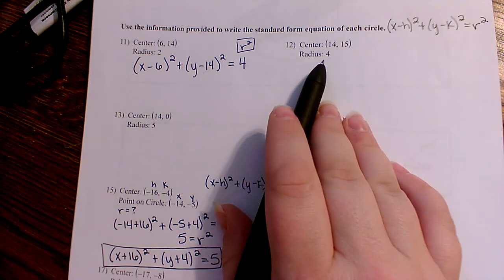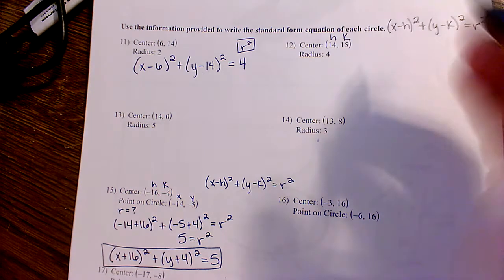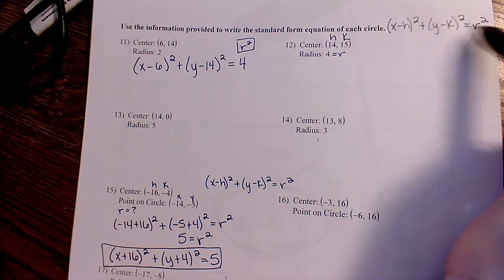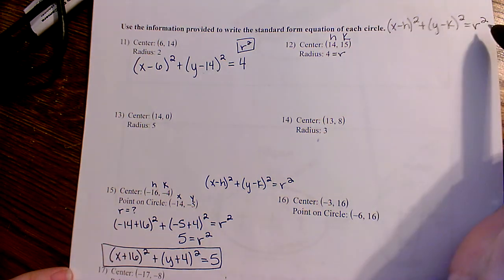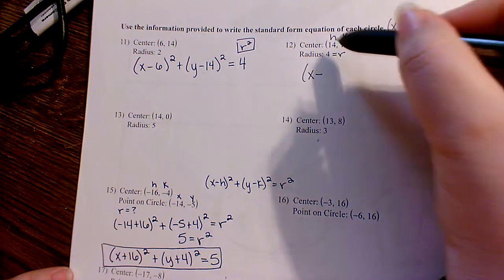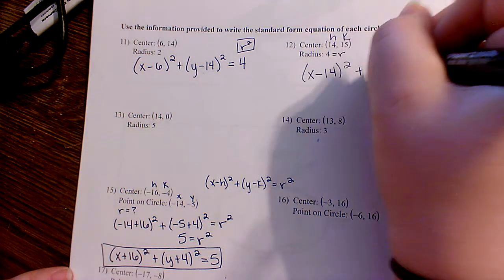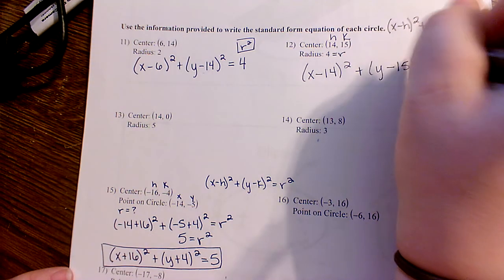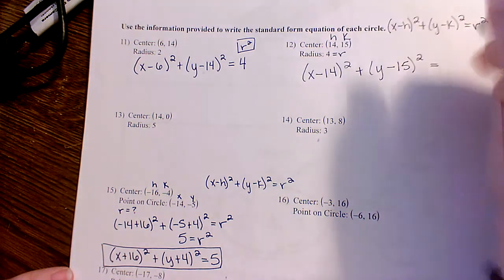Writing Equations of Circles